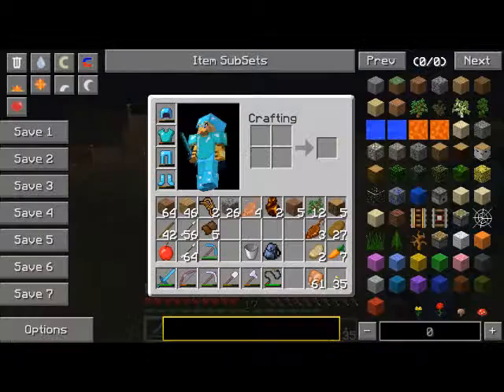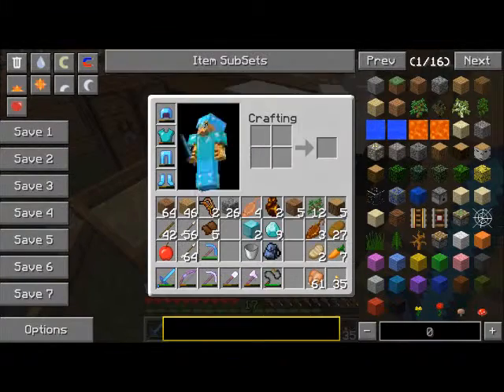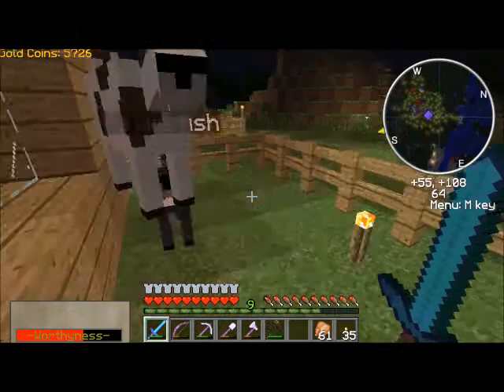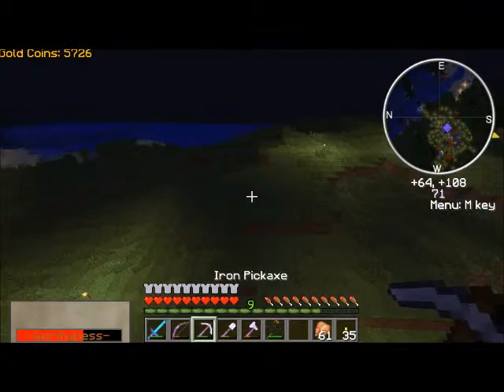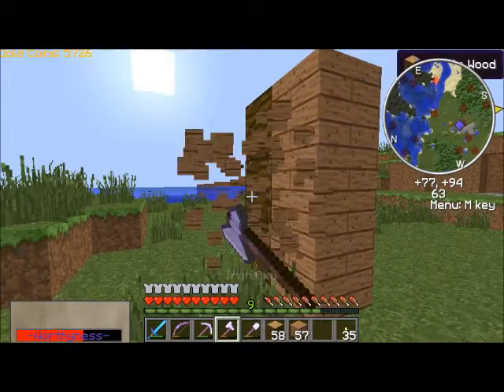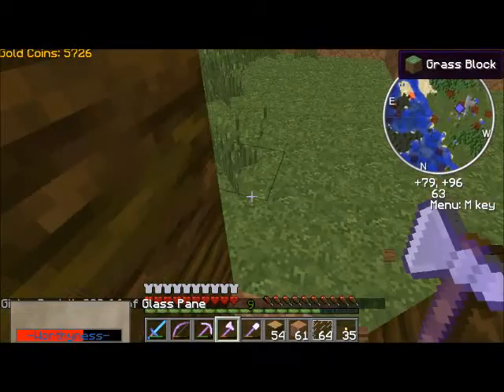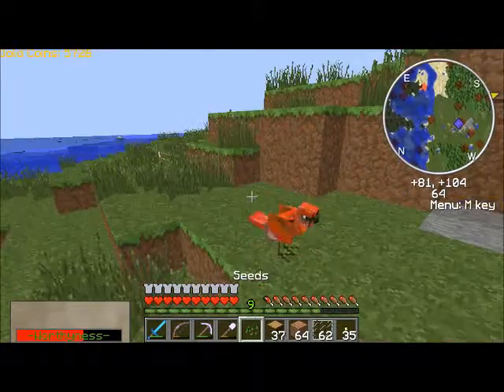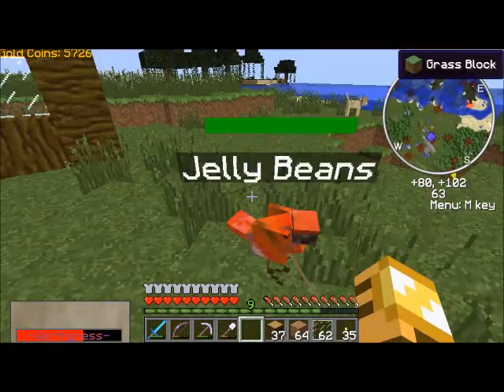Modded Survival with Dani S1 E13 JELLY BEANS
Modded survival with Dani! Today we build and a new member joins the family! Later today, I plan to record our 1k views special! Meet me and Madeline's friends as we have FUN!